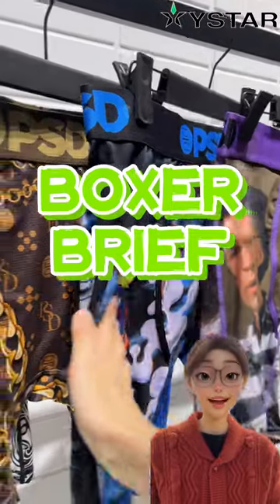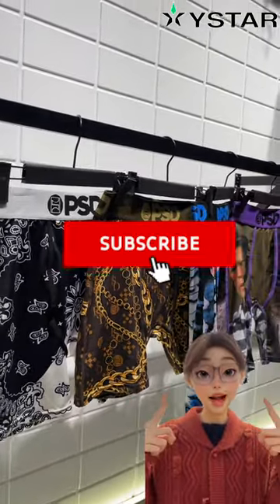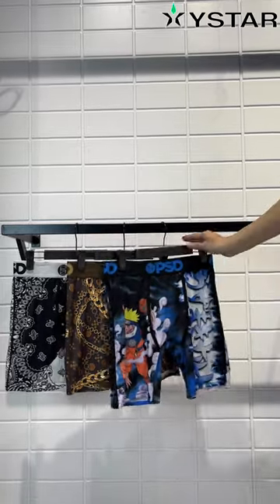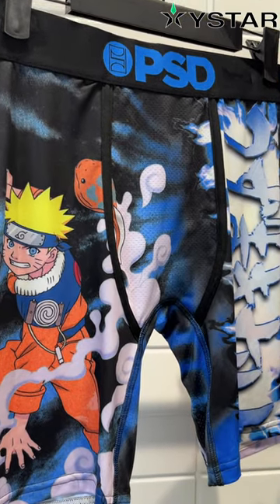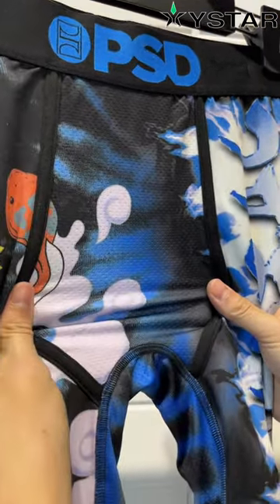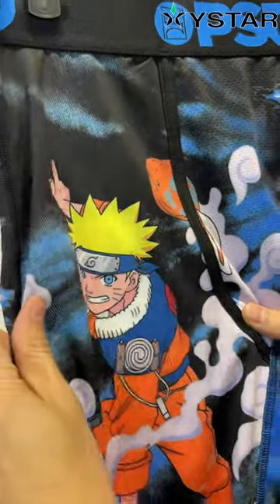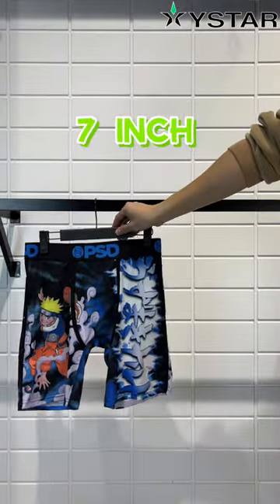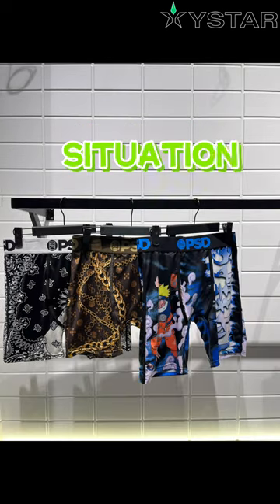Length Matters: Boxer Brief Comfort Revolution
Join us in unraveling the comfort revolution with PSD's boxer briefs! Short or long, find the length that suits your style. Watch our video to dive deep into the world of ultimate comfort. 🩳✨